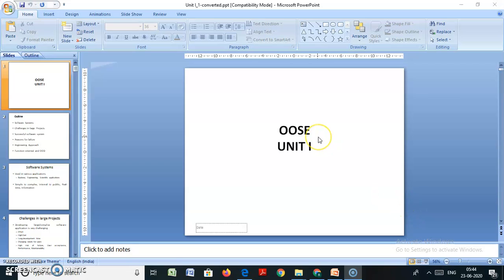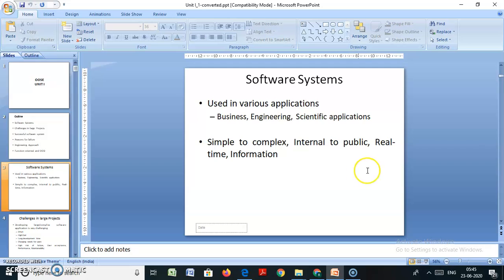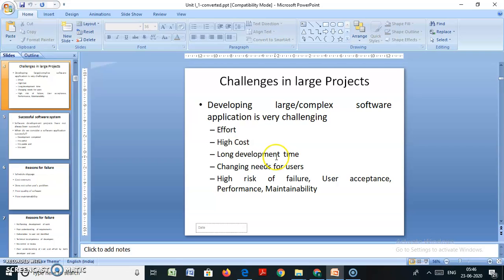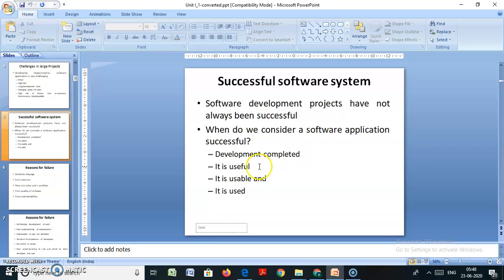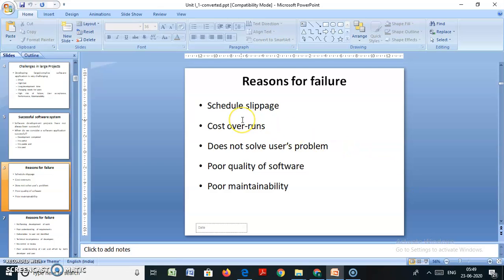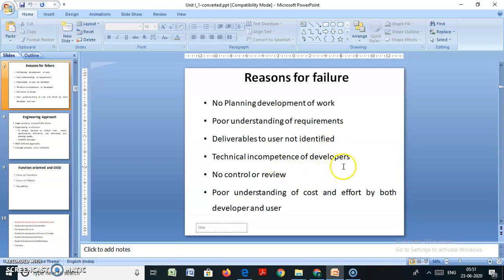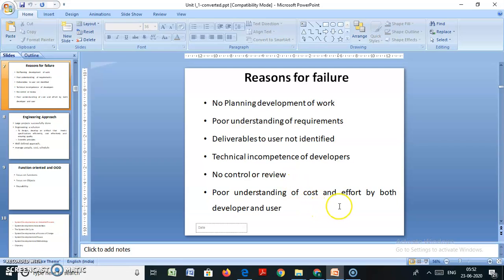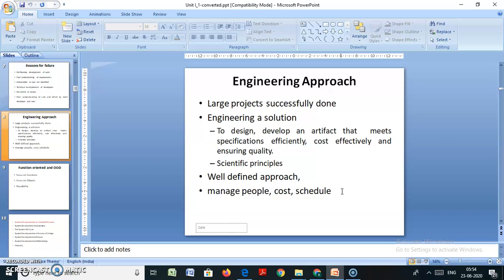Dr G Ramesh OOSE UNIT 1 1